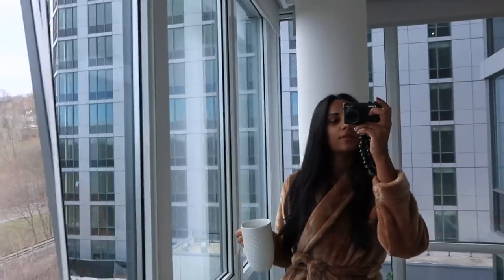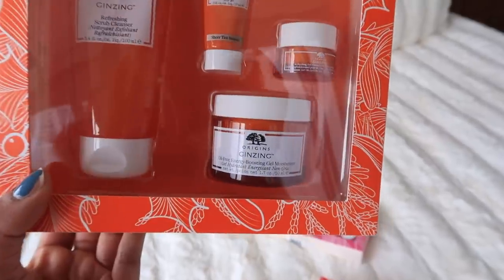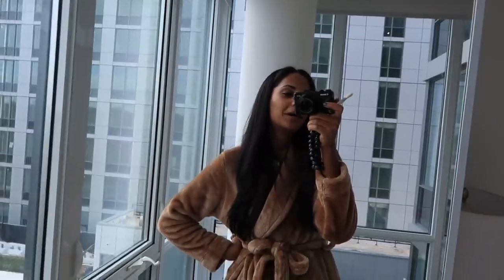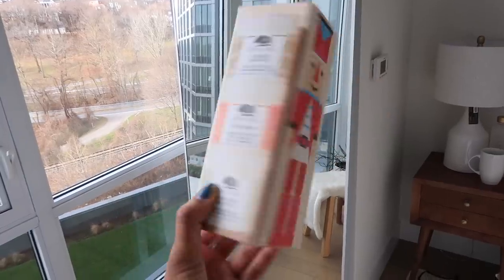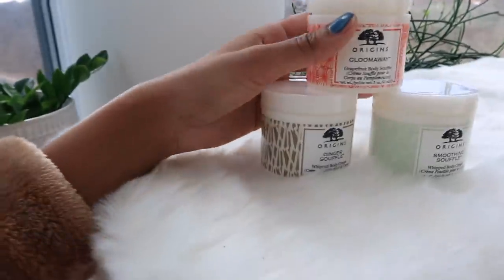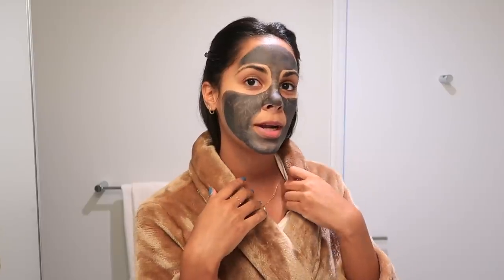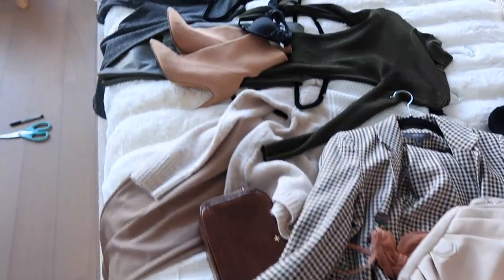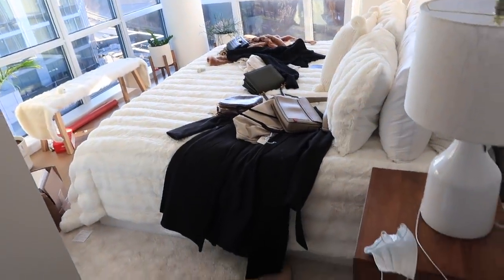VLOGMAS DAY 10 | Wrapping Christmas Gifts, Masking, Painting Vases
Vlogmas day 10:
Today I'm sharing some of my favorite Origins sets for the holidays, a huge thank you to Origins for sponsoring today's video and letting me host a giveaway to you guys, and I also painted some vases for the apartment!

✨ Origins Holiday Sets Mentioned:
- Mask Essentials Gift Set
- Morning Merry GinZing™ Essentials To Boost Radiance
- Our Greatest Gifts
- Sensational Soufflé

Follow @Origins on Instagram
Follow me @nathaliemunozx3
comment/answer "how are you making Christmas special this year?"
AND your top 2 favorite Origins sets to win one

🎁 Sets to choose from:
- Morning Merry
- Our Greatest Gifts
- Ginger Goodness
- Soothing Delights

Love,
       Nathalie :)